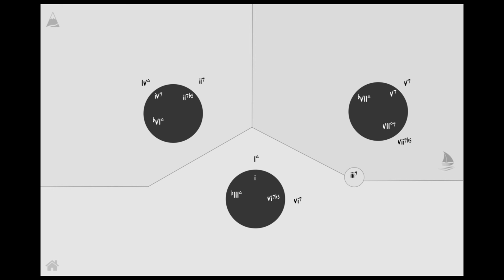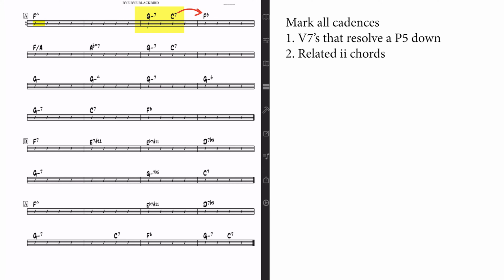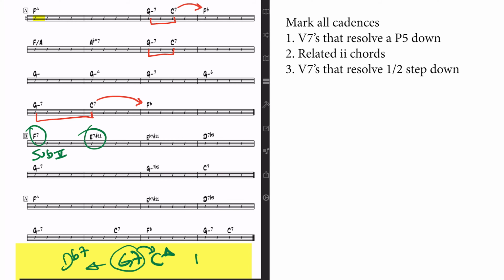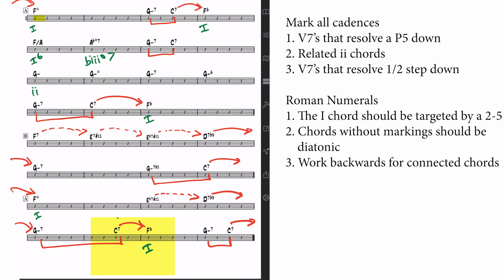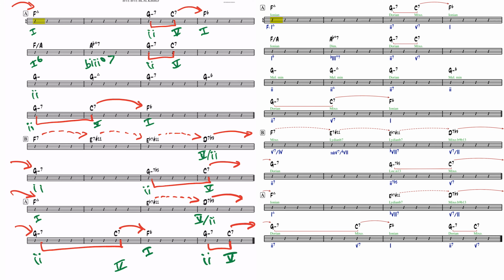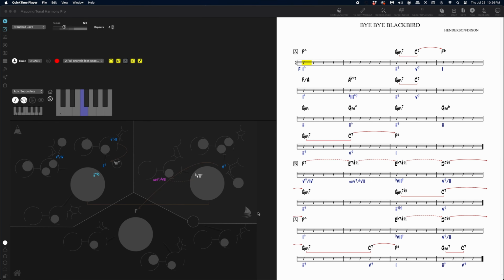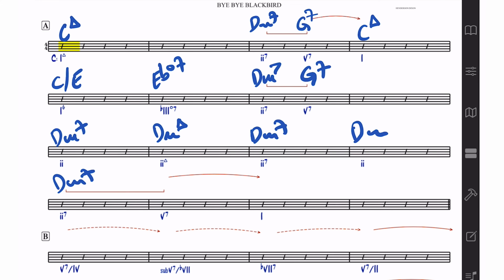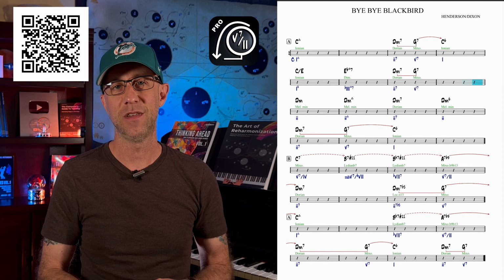The Best Daily Exercise for Understanding Jazz Harmony. Bye Bye Blackbird Analysis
In today’s video, we’ll explore an excellent daily exercise to enhance your understanding of jazz harmony, song memorization, transposition skills, and arranging abilities using Mapping Tonal Harmony Pro.

• Make sure to be logged in into youtube with the youtube user that's a current member of our channel.

Getting Started:
Load the Song:
Open Stella By Starlight in the app to see the full harmonic analysis.
Watch the different harmonic paths in the song, noting the tonic, subdominant, and dominant regions.
Hide the Map:
On iOS, hide the map by tapping the map button.
Turn Off Analysis:
Switch the staff preset to Lead Sheet (on iOS, tap the next staff button until you only see the chords).
Open Bye Bye Blackbird:
Decipher the harmonic progression step by step.
Analyzing the Progression:

Find the Key:
Although Bye Bye Blackbird is in F major, not all songs establish the key clearly. Focus on marking the cadences.
Identify Dominant Chords:
Mark all dominant chords and their resolutions.
Example: C7 resolves to F6 (perfect fifth down).
Brackets and Arrows:
Use brackets for ii-V progressions and arrows for perfect fifth movements.
Example: Gm7 to C7 is a ii-V progression.
Tritone Substitutions:
Mark half-step down resolutions from dominant chords (e.g., F7 to E7).
Roman Numeral Analysis:

Assign Roman Numerals:
Identify chords as I, ii, V, etc., based on their function in the key of F major.
Extended Dominants:
Understand and mark extended dominant sequences.
Complex Functions:
Note that chords in extended dominant chains have ambiguous functions.
Comparing Analysis:

Compare your analysis with Mapping Tonal Harmony Pro’s results.
Understand that some higher-level functions can be open to interpretation.
Exercise Twist:

Hide the Chords:
Disable the chords in the staff.
Change the Key:
Transpose the song to C major.
Write Down Chords:
Write the chords for Bye Bye Blackbird in the new key.
Example: Imaj7 in C major is Cmaj7, ii-V-I is Dm7-G7-Cmaj7.
Extended Dominants in New Key:
Work backwards to identify chords in extended dominant sequences.
Challenge Yourself:
Transpose to other keys and play the song following the chart without chord symbols.
Final Thoughts:

This exercise is a powerful way to use Mapping Tonal Harmony Pro to study harmony.
Mapping Tonal Harmony Pro is available for macOS and iOS. Visit mdecks.com for more information.
Additional Resources:

For Windows, Android, or book format, check out the Jazz Standards Progressions Book and the Ultimate Jazz Harmony Workbook.

⏱ Video Chapters:
0:00 Jazz Harmony: best daily exercise
1:22 Mark V7's that resolve and related ii chords
2:22 Mark subV7's
3:48 Find key centers and add roman numerals
4:58 Secondary functions (and higher levels)
5:37 Compare your results with MTH Pro's
7:32 A cool twist on the exercise
9:46 how to get Mapping Tonal Harmony Pro and the pdf